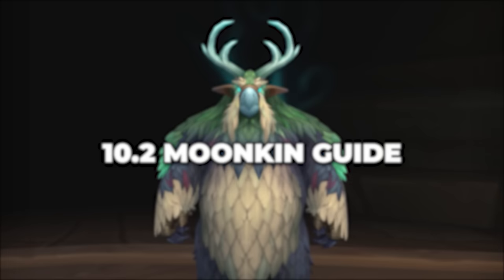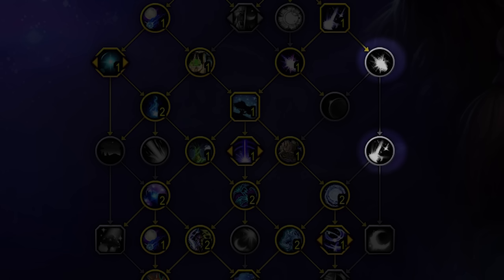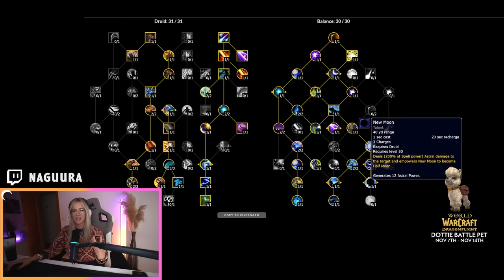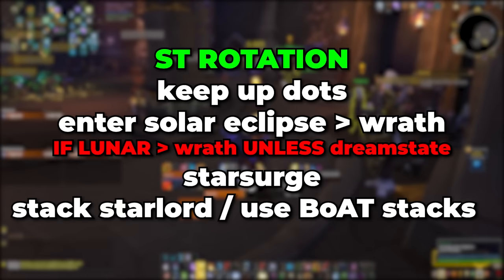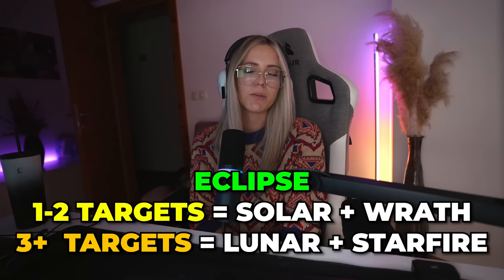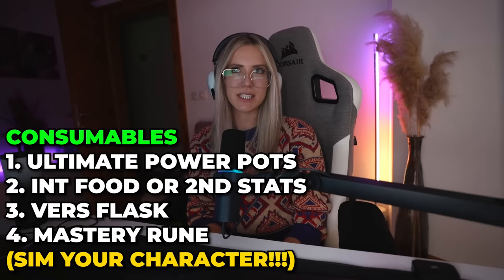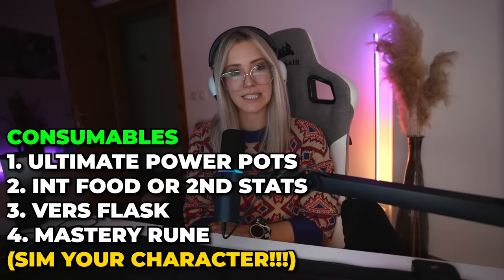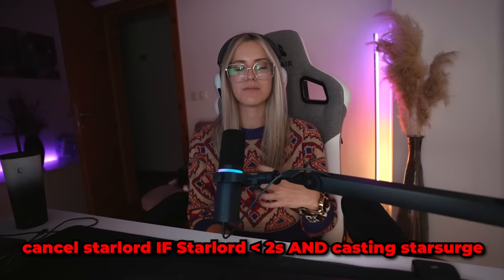COMPLETE 10.2 Balance Druid Guide! Talents, Gear, Rotation & Tips!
I am an ex-World First raider in World of Warcraft, streaming and casting high end PvE content in MMORPG's. I occasionally also stream other games!

TIMESTAMPS
00:00 Intro
00:50 10.2 Major Changes
04:21 Talents
05:47 Opener
06:34 ST Rotation
07:36 Dreamstate
08:32 Moons
09:08 Eclipse
09:33 AoE Rotation
11:37 Simming/Stats
12:56 Enchants
13:30 Consumables
14:31 Embellishments
16:10 Trinkets
17:13 Cancel Aura